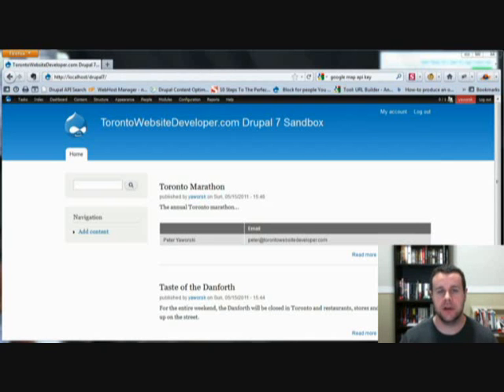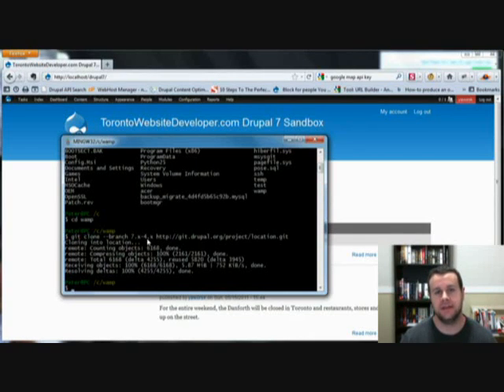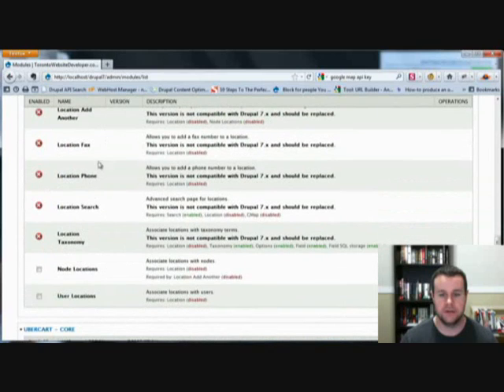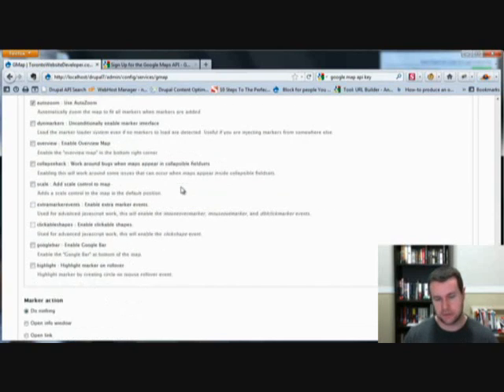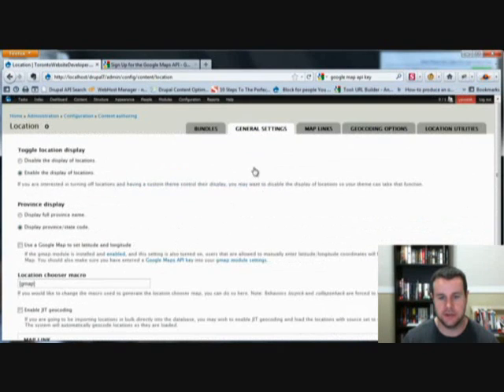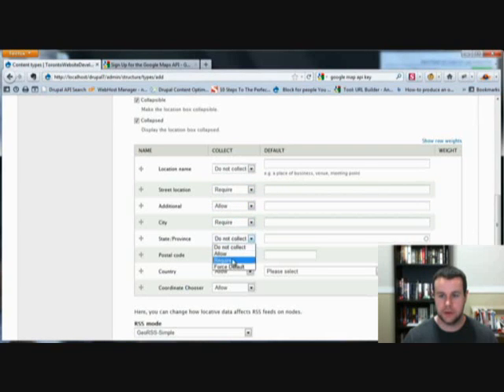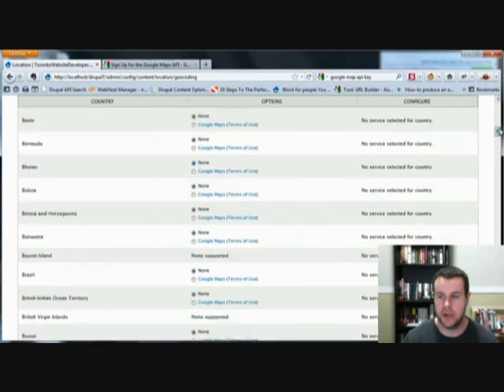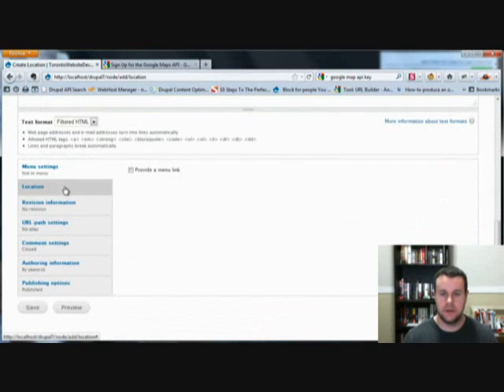How to Create a Drupal 7 Proximity Search Store Locator